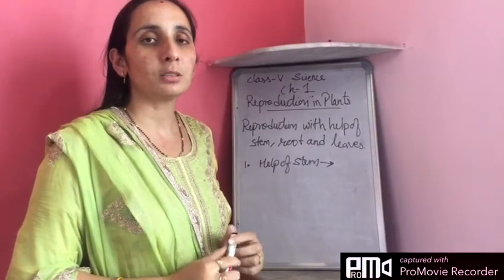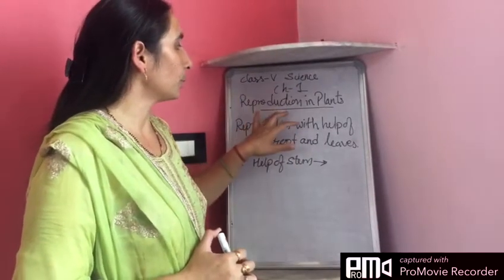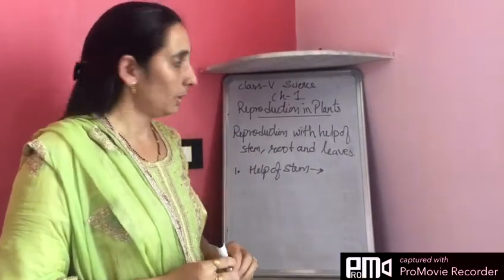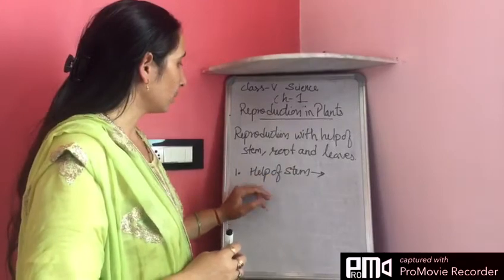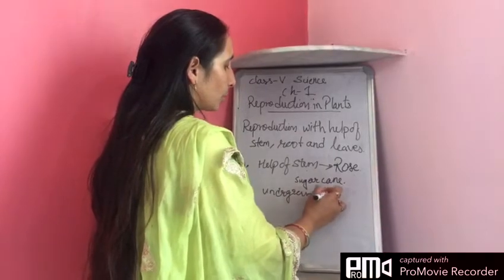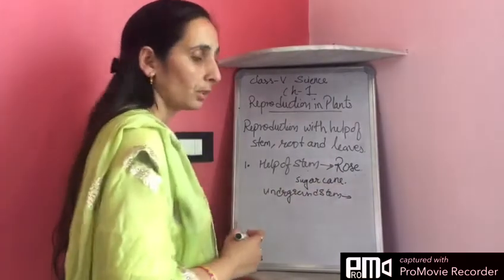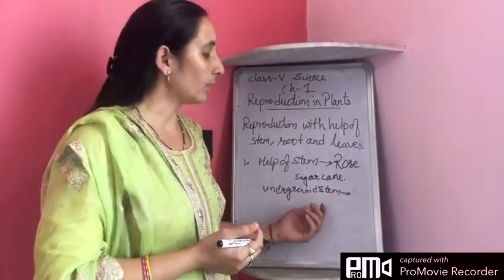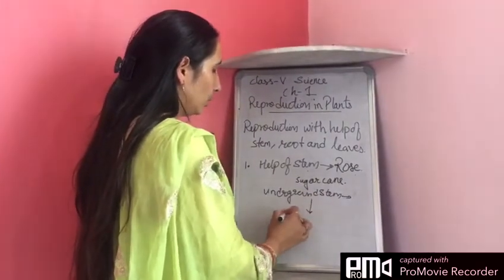How reproduction done?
With the help of roots,shoots,,seeds